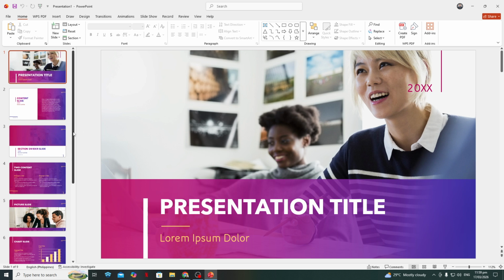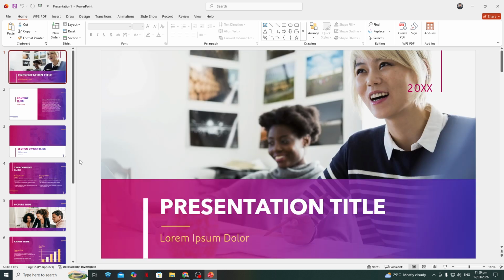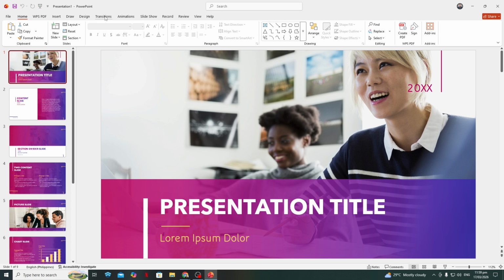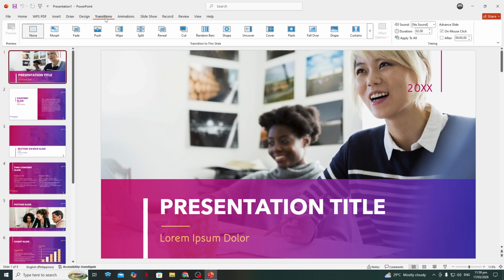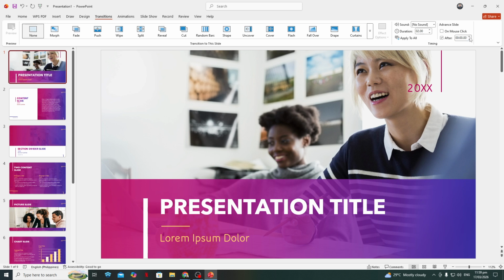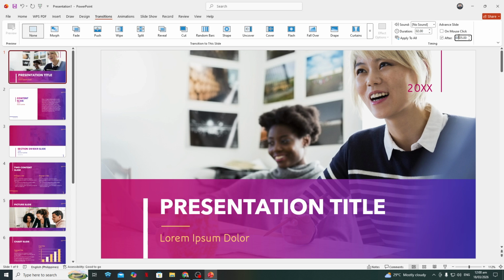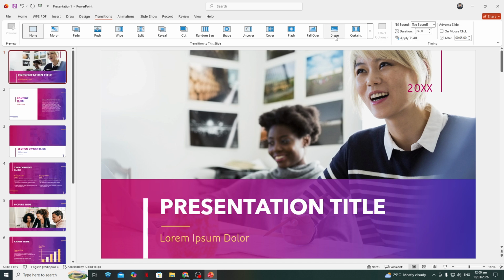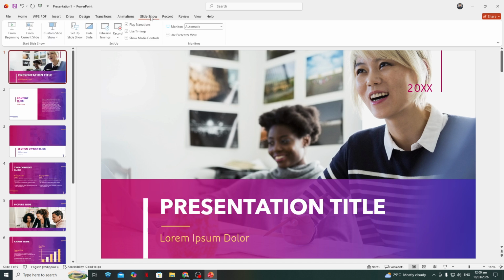How to set automatic slide timing in microsoft powerpoint (Latest Update)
How to set automatic slide timing in microsoft powerpoint

Learn how to set automatic slide timing in Microsoft PowerPoint to create self-running presentations! Whether you’re preparing a slideshow for a meeting, classroom, or online presentation, this tutorial will guide you step-by-step on how to control the timing of each slide and make your presentation run smoothly without manual clicks.

In this video, you’ll learn:

How to set automatic timings for all slides or individual slides
How to rehearse slide timings using PowerPoint’s built-in features
Tips for creating self-running presentations for kiosks or online delivery
How to maintain transitions, animations, and multimedia while timing slides
Tricks for PowerPoint 2016, 2019, 2021, and Microsoft 365 users

By the end of this tutorial, you’ll be able to automate your PowerPoint presentations, save time during delivery, and ensure a professional flow for your slides. Perfect for teachers, students, business professionals, and anyone who wants to enhance their presentations.